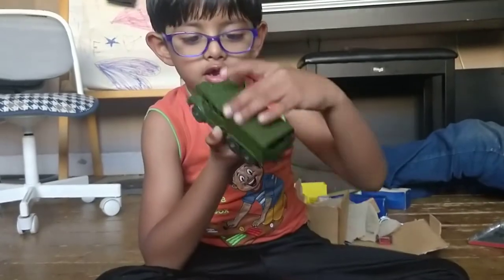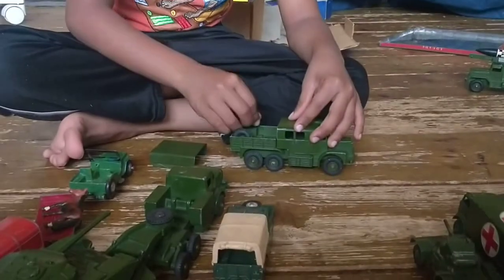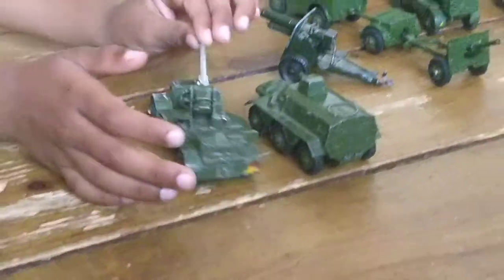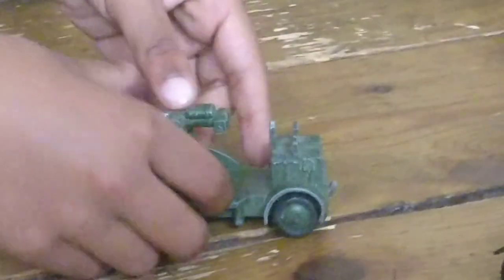Dinky toys WW II vintage toys